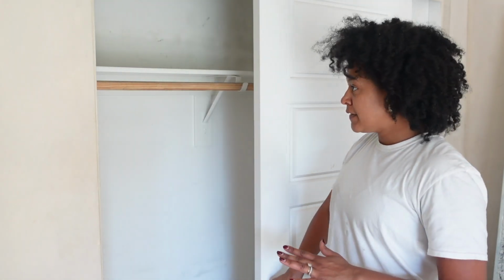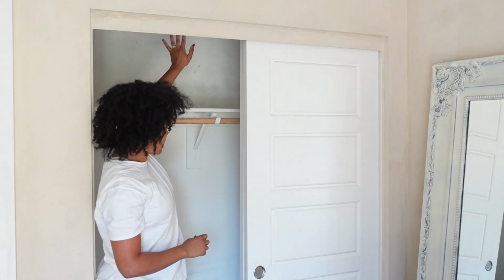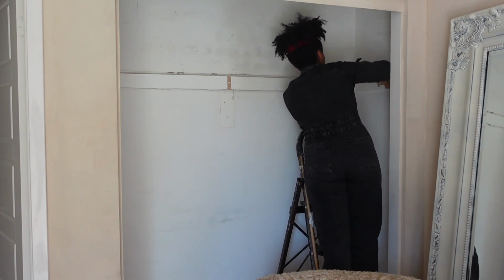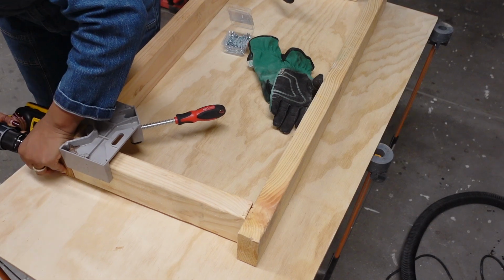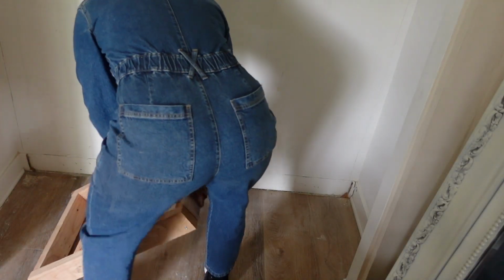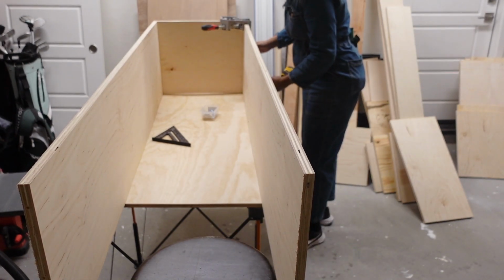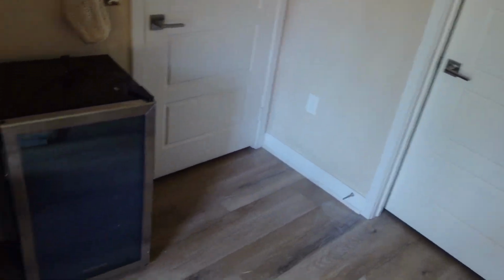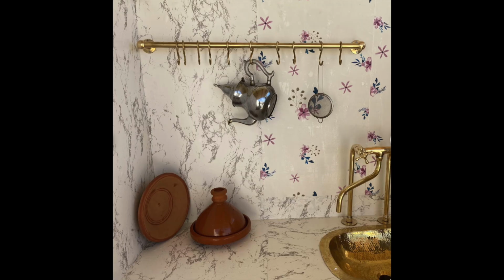Transform Your Space with Custom Coffee Bar & Wardrobe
Looking to transform your space with a custom coffee bar and wardrobe? Follow this DIY tutorial for step-by-step instructions on how to build them from scratch!